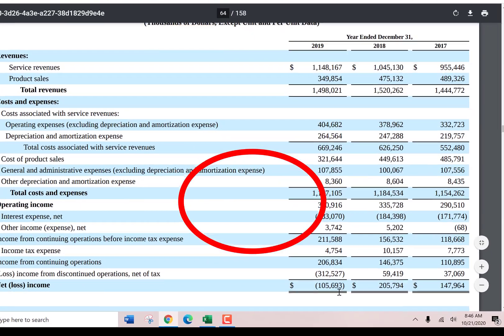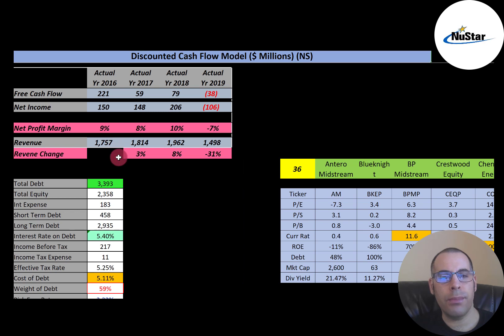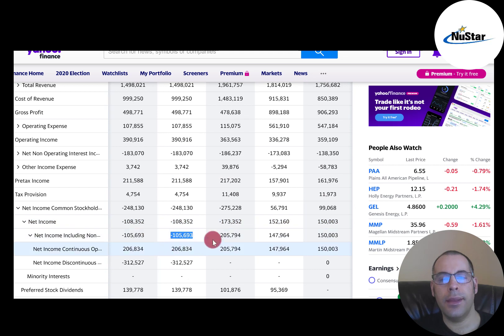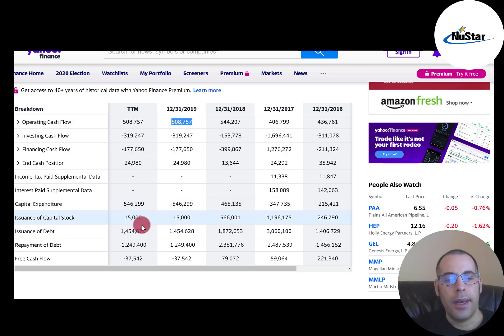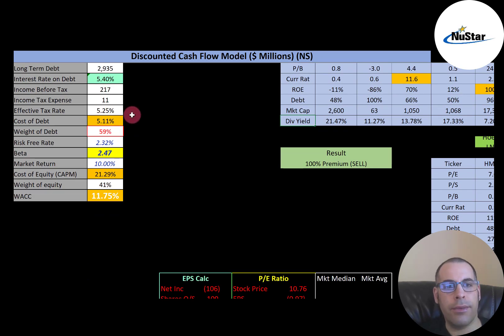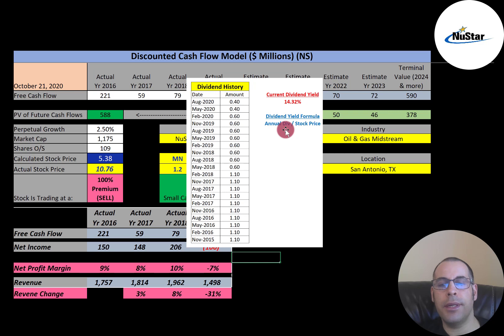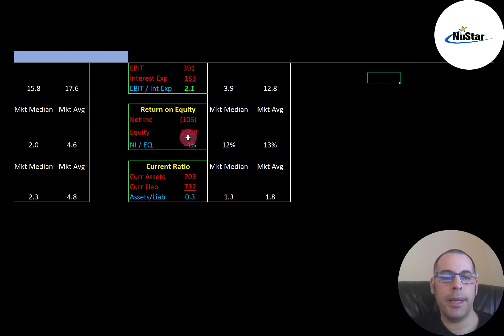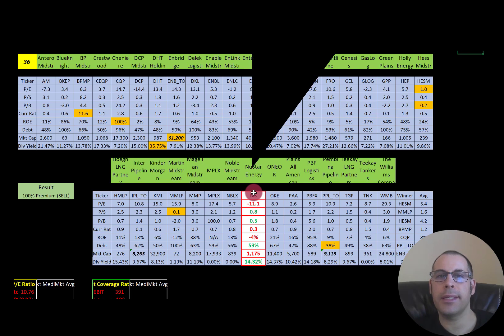NuStar Stock Financial Valuation: Get paid with a 14% dividend!!!!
Let me show you how to sift through NuStar’s income statement and statement of cash flows to understand their financials really well.  We can run my discounted cash flow model together to see if the stock is a buy or a sell.  We are also analyzing the financial ratios to see how they compare to their competitors.  We will look at the debt of the company and equity.  We will also calculate the WACC (weighted average cost of capital) so we can discount the future cash flows.  Let's also look at the stock's dividend history to see if they are keeping up with dividend payments or are cutting their dividends. NuStar's stock price may be hard to estimate but maybe can figure it out together.   NuStar is an Oil & Gas Midstream company that may be a great addition to your portfolio.